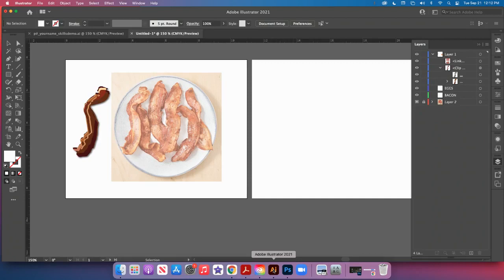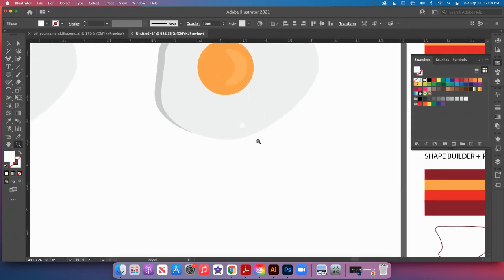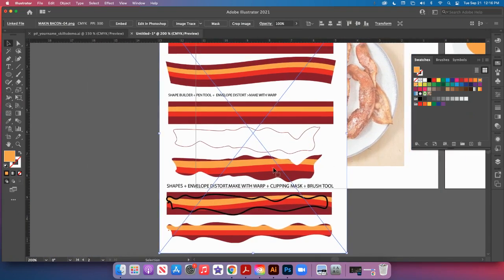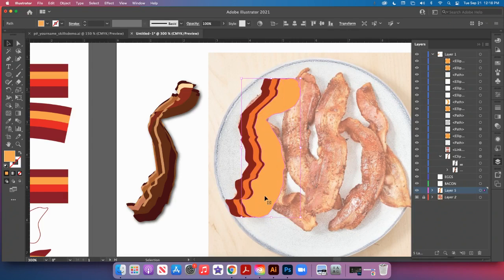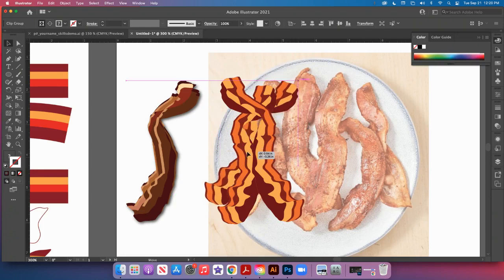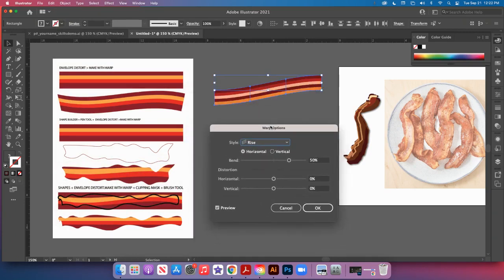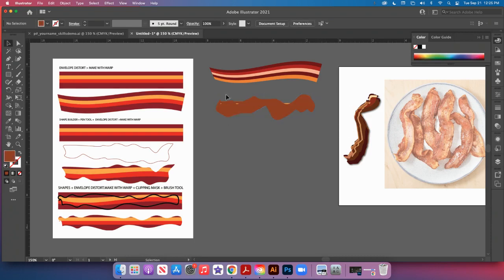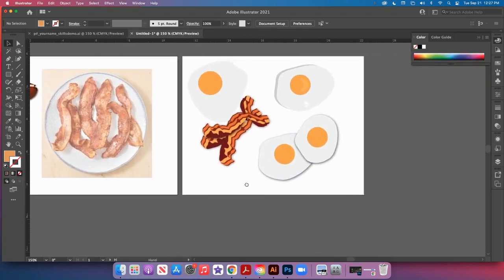Studio 903 • HOW TO: Make Bacon & Eggs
Vector Bacon & Eggs for Skills Demo